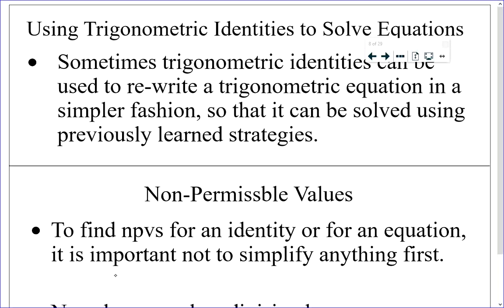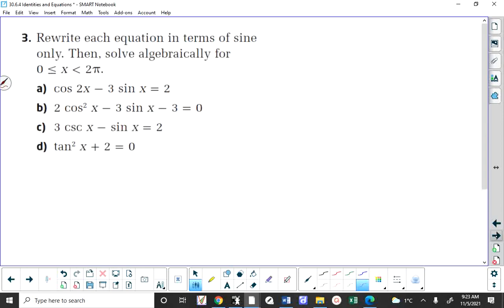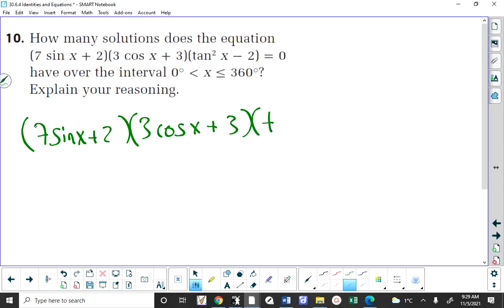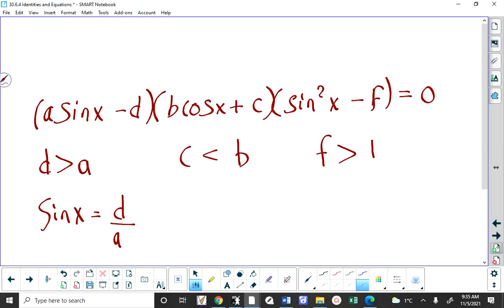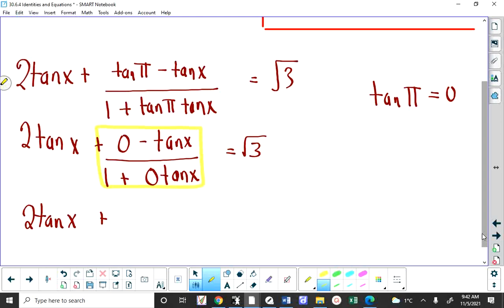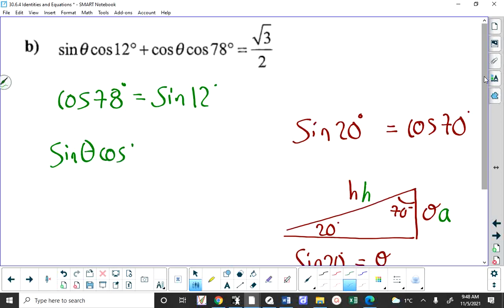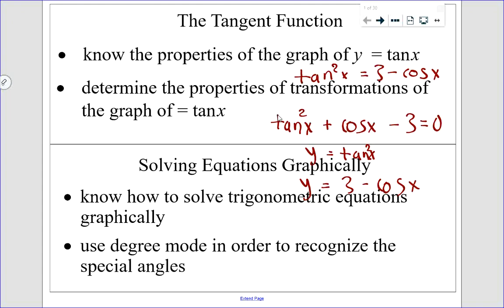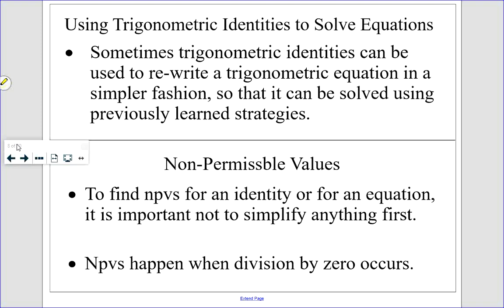Trigonometry B Review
Here is the recording of this morning's class. We go over the practice problems from section/lesson 6.4 and go through a quick review of the unit.